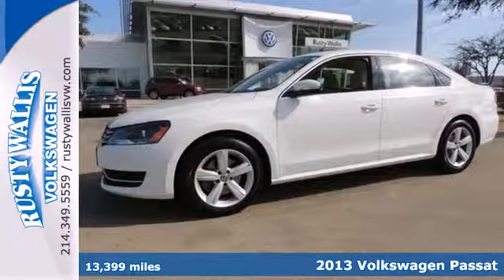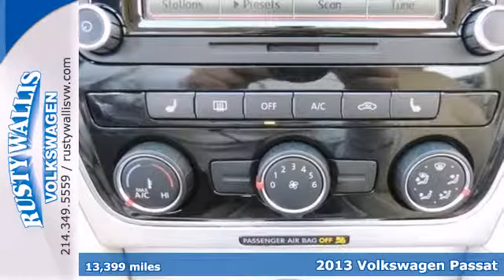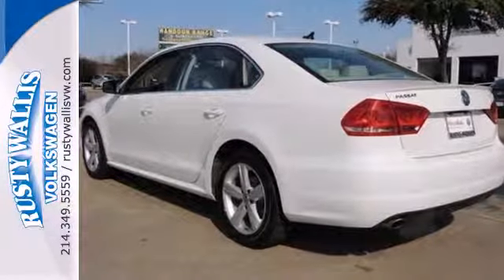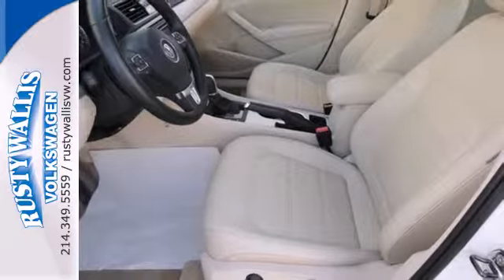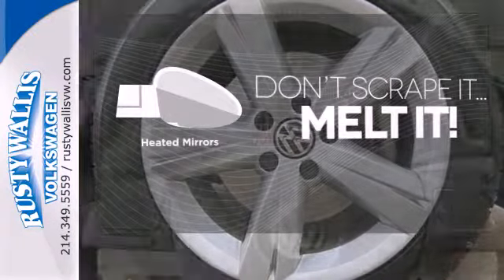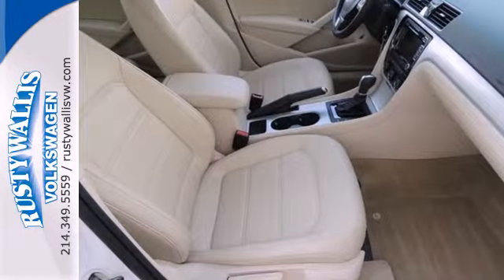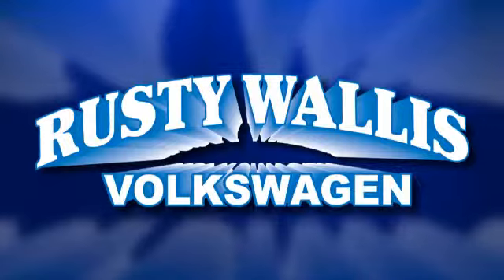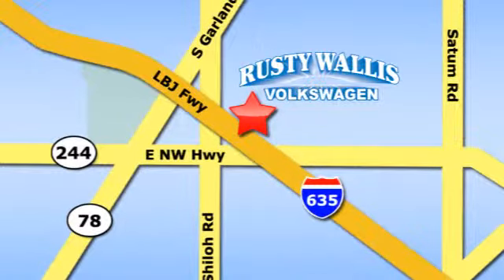2013 Volkswagen Passat Dallas TX Garland, TX P5734 - SOLD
Year: 2013
Make: Volkswagen
Model: Passat
Trim: 2.5 SE
Engine: 5 Cyl. 2.5L
Transmission: Automatic
Color: Candy White
Mileage: 13399
Stock #: P5734
Talk about a deal! The Rusty Wallis Volkswagen Advantage! Looking for an amazing value on a fantastic 2013 Volkswagen Passat? Well, this is IT! When you say quality, Volkswagen comes immediately to mind, and this Volkswagen Passat is no exception. Come talk to us for the best deal.

Address:
12635 LBJ Freeway